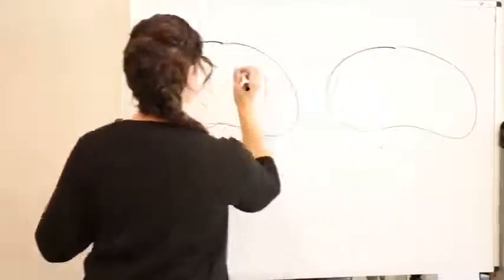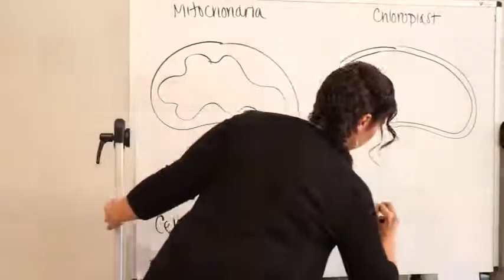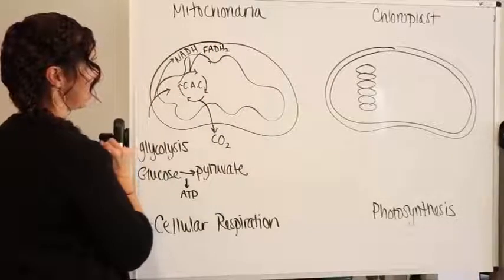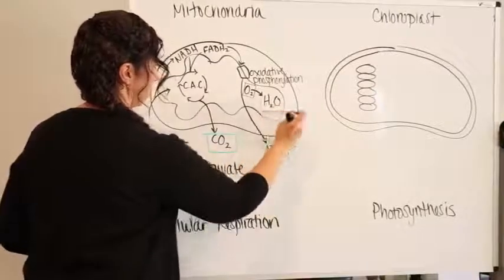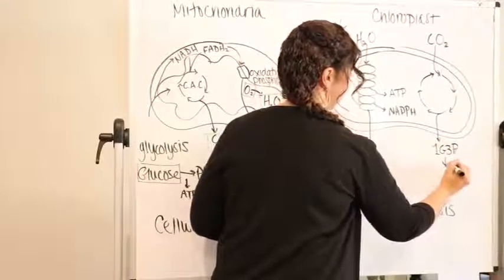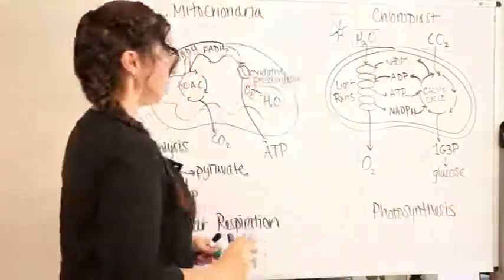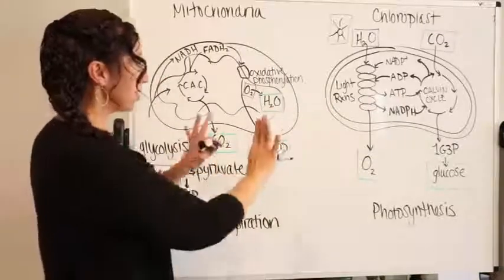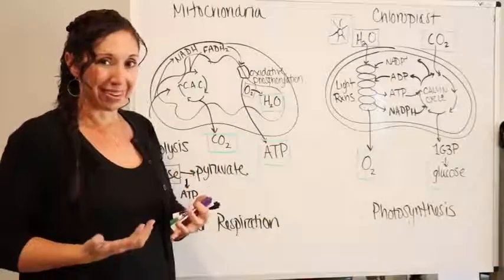10 Section 4 Review